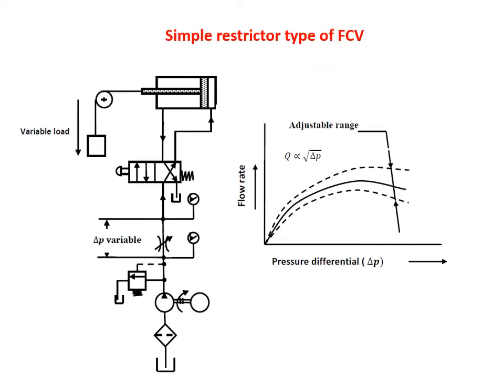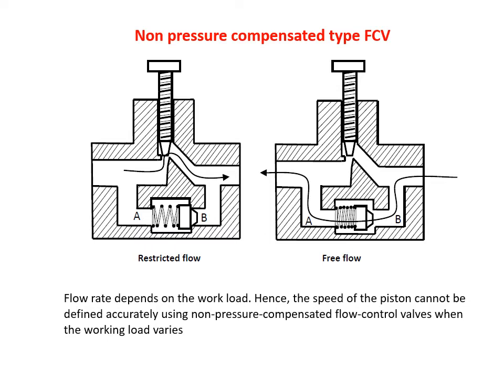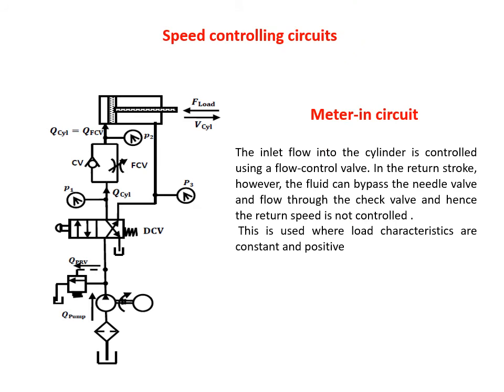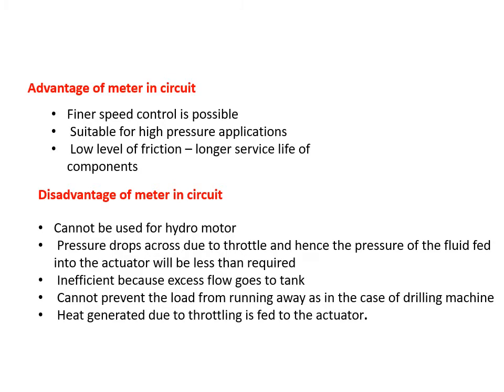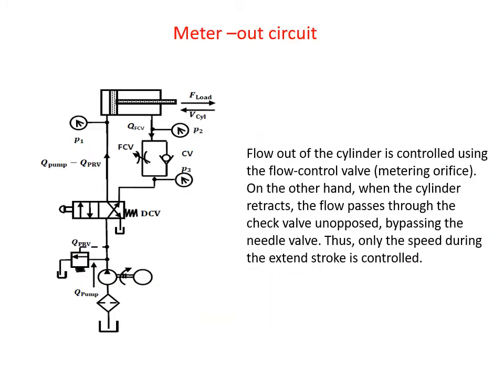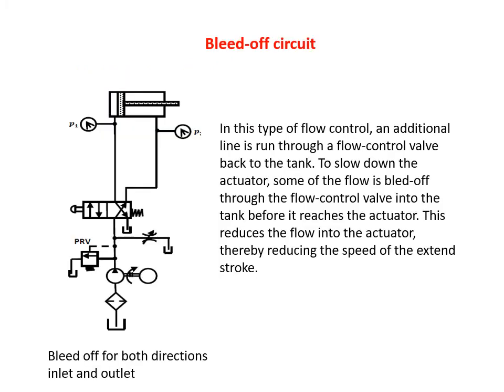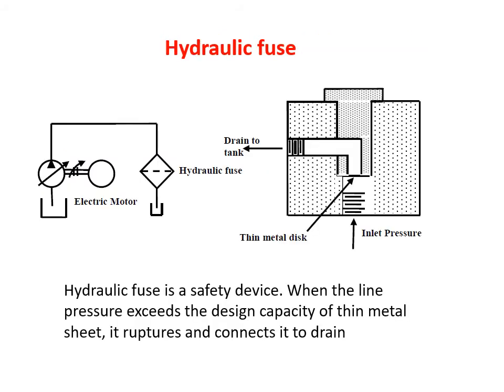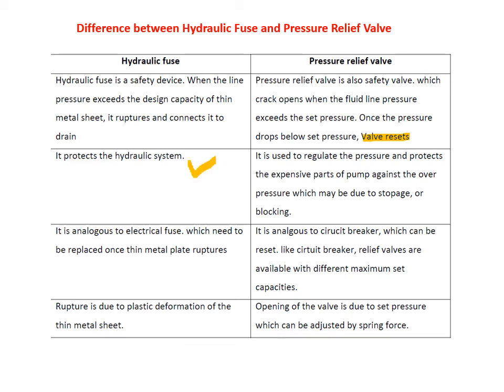Unit3 Lecture3 Flowcontrolvalve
Unit no-3 –Fluid Power Control
Lecture no-03_Flow control valves
Presentation by:
Prof.A.A.Joshi